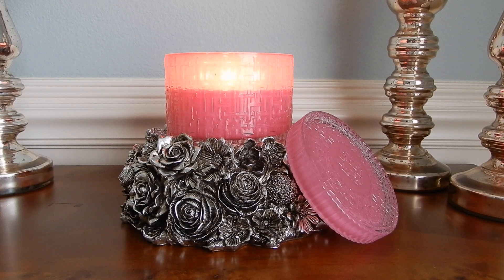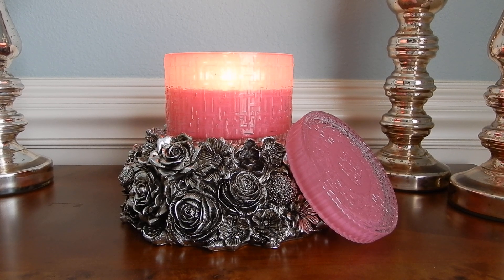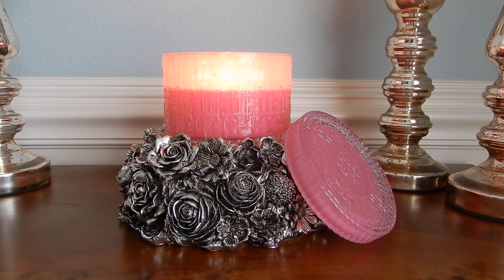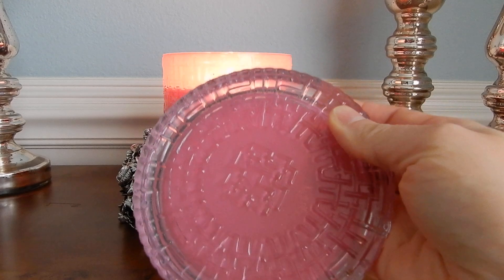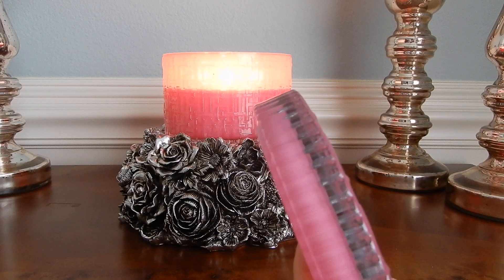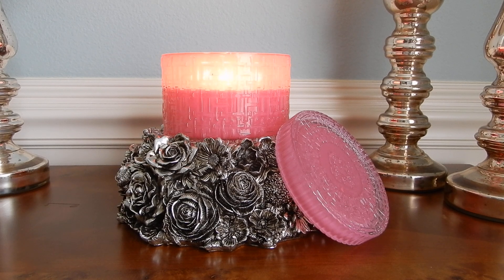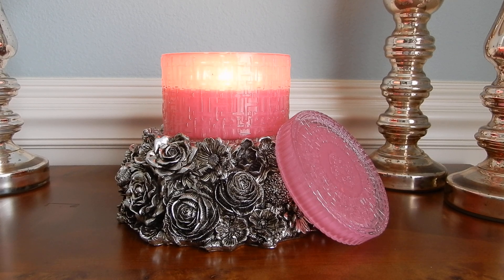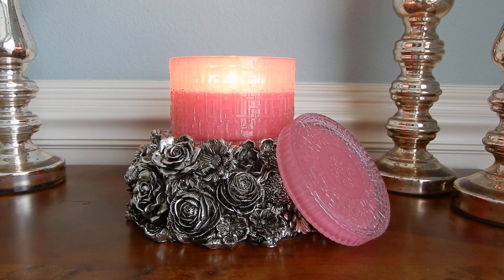Candle Review: Homeworx Rose Petals 2020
If you are looking for Homeworx Pedestals check out these that are currently available:
White Tulips
This is a "harvest inspired" pomegranate one that could pass for spring and summer

The rest are pretty much either Fall or Christmas styles.